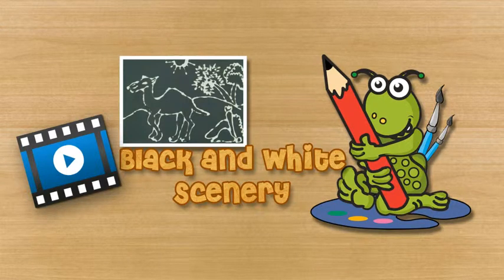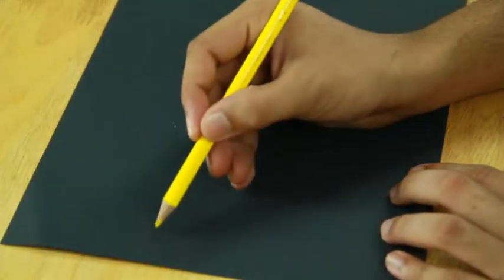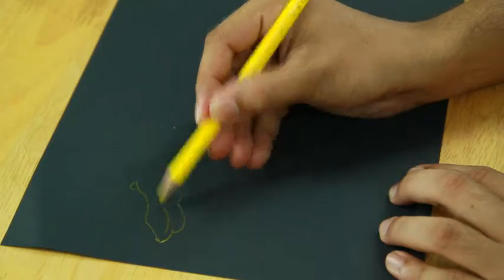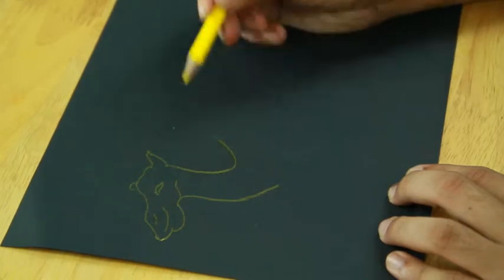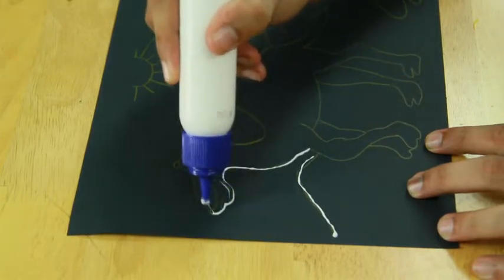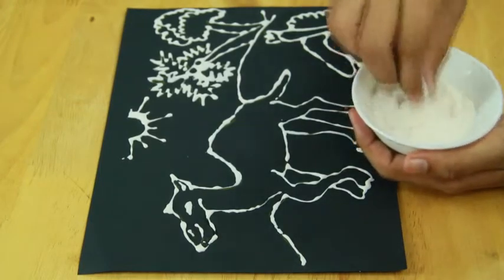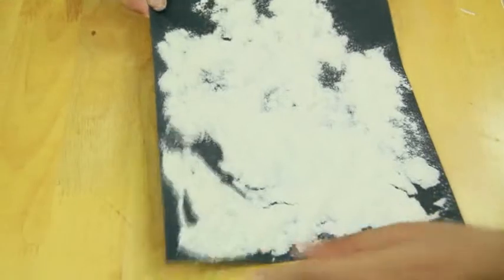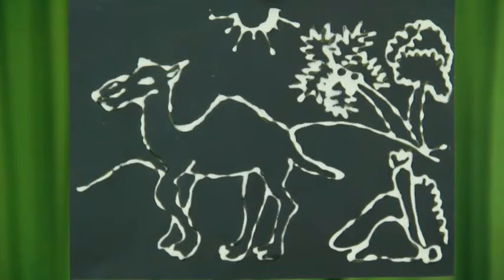Black and White Scenary: Art and Craft Videos